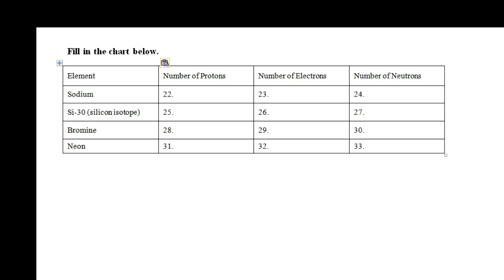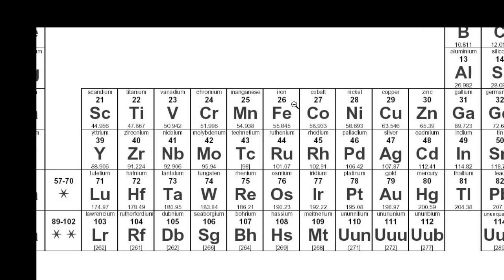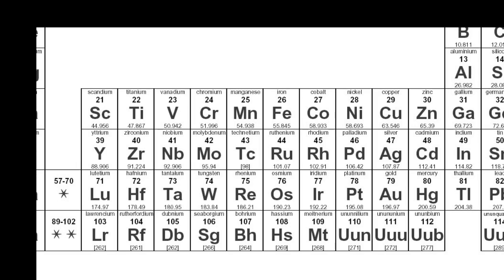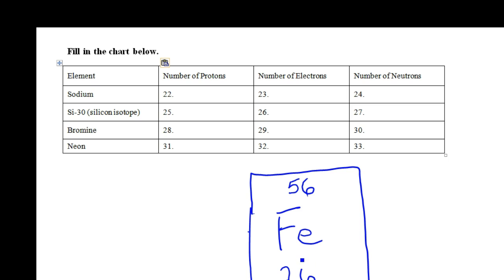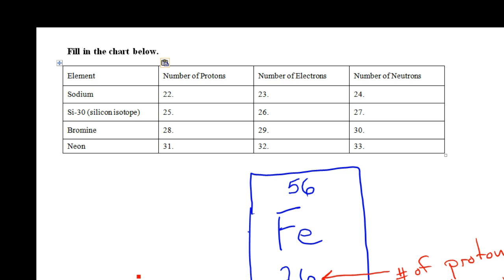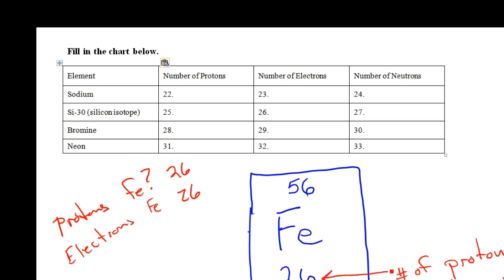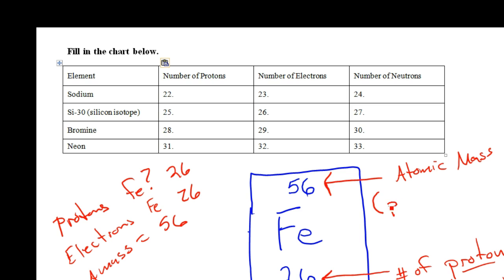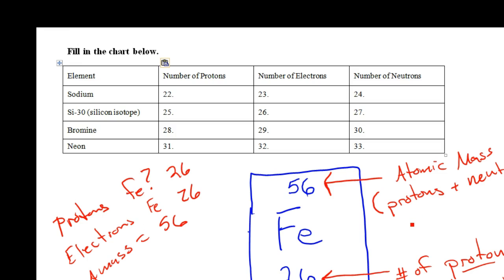Atoms: Homework Help 22-33 A